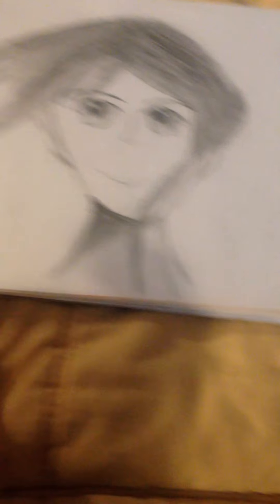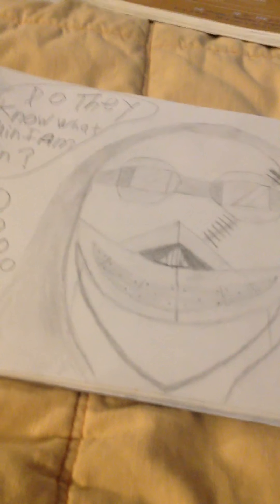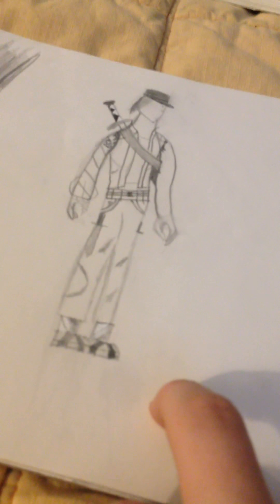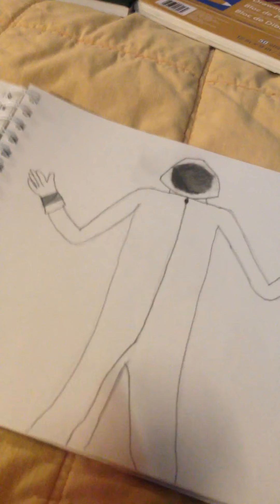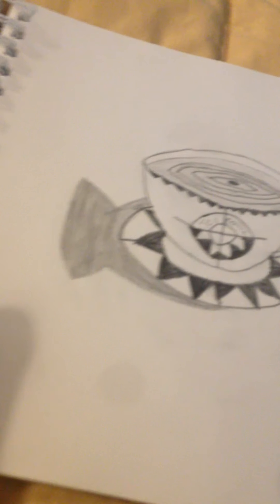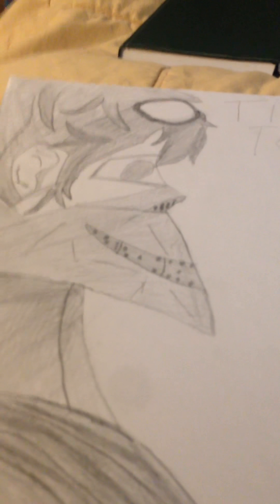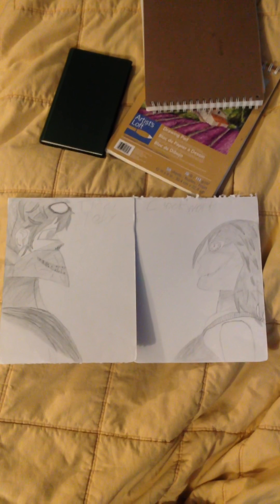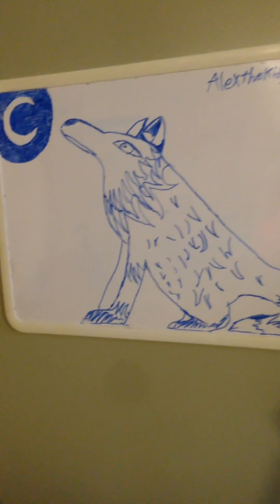My art, Part 2/2